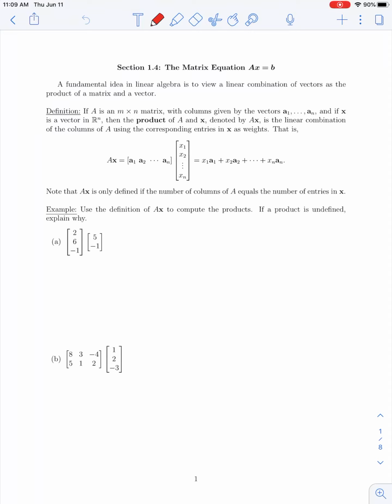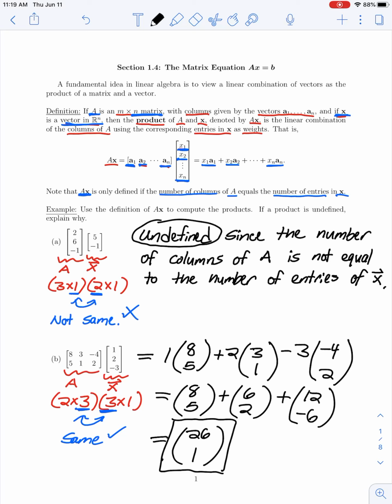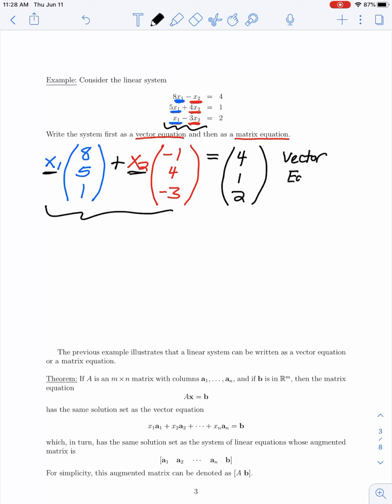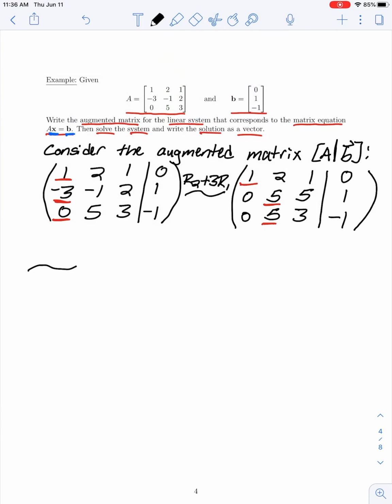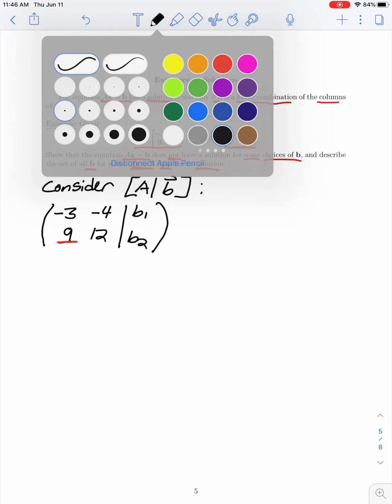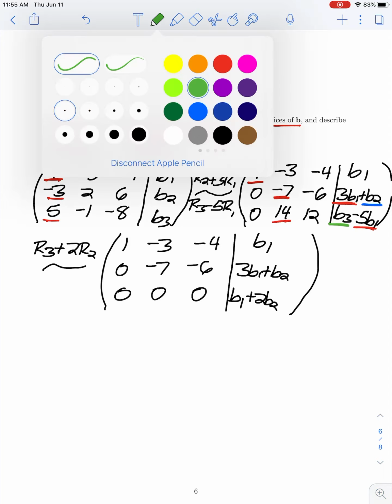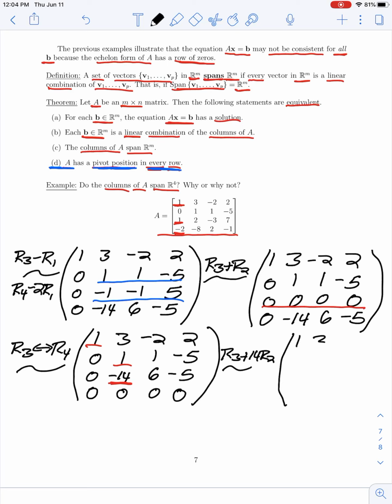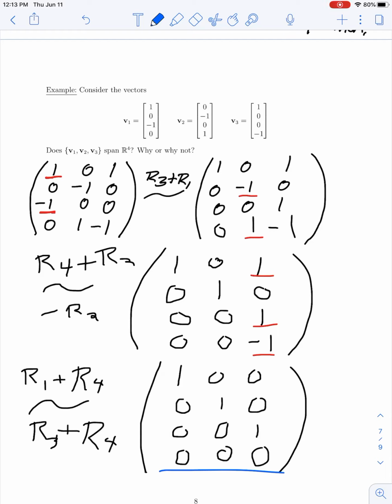MAT 2233 Section 1.4 The Matrix Equation Ax=b